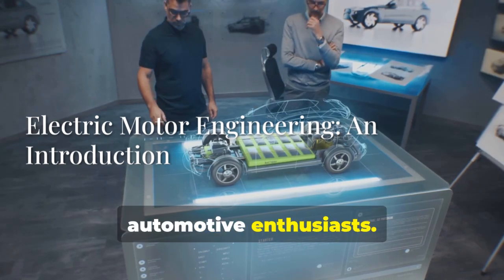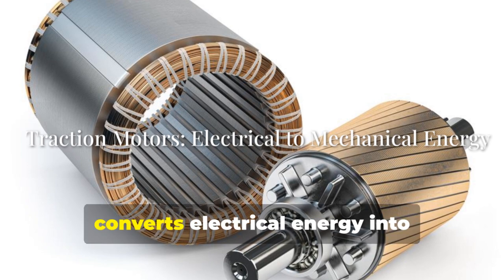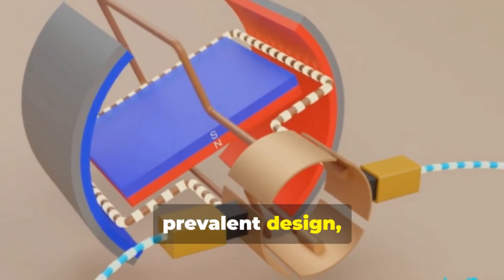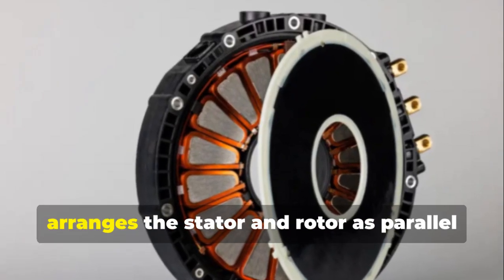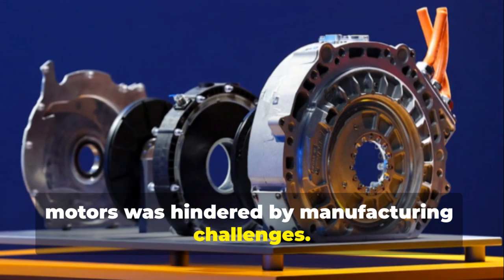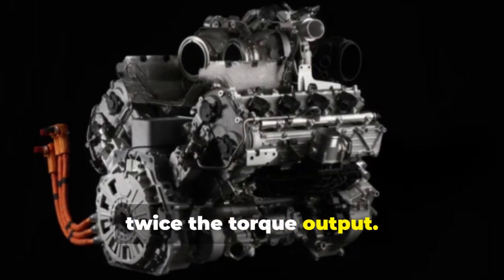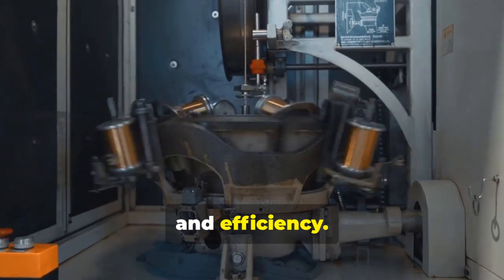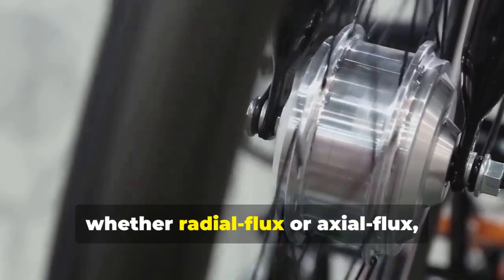EV Electric Motors: from Radial to Axial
The ever evolving world of EVs has produced amazing innovations over the years, not only in battery technology but also in Electric Motors. Now the drive from radial to high powered axial motors seems to be a dicscovery that brings savings in weight and increased power and efficiency.

See other videos from CarsPeoplePlaces